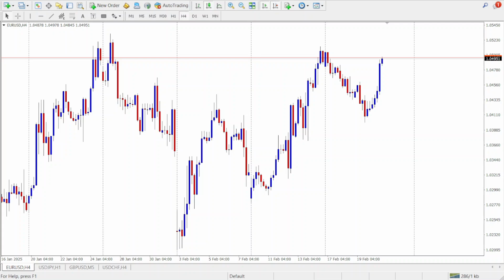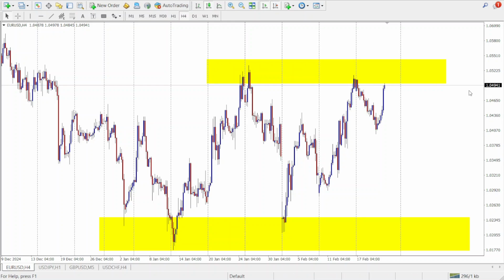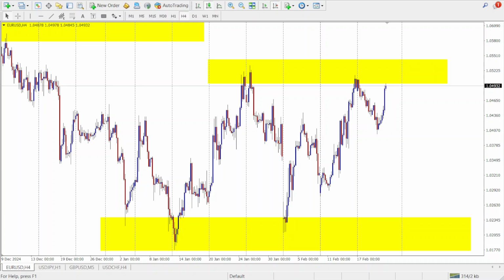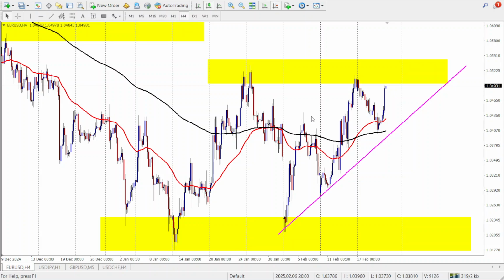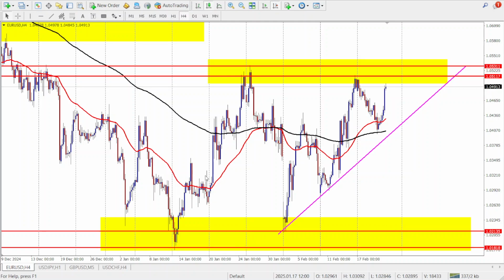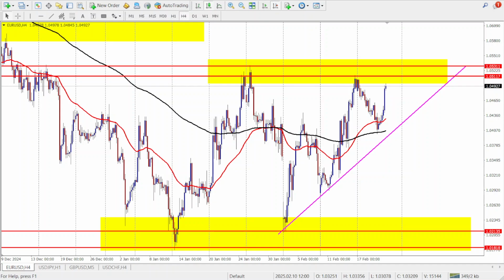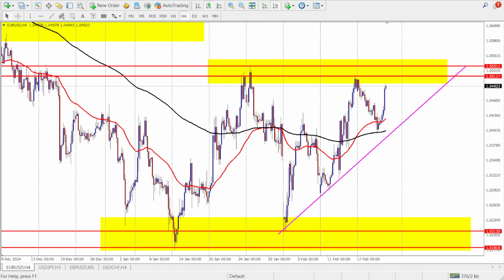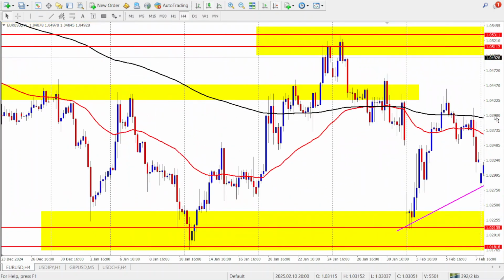How to Trade Support & Resistance Zones Indicator for MT4 & MT5 - Perfect Market Entry & Exit Timing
Want to master Support & Resistance Levels? This is ALL YOU NEED TO KNOW to identify key zones, avoid common mistakes, and trade smarter. Whether you're a beginner or an experienced trader, understanding these critical levels will improve your market analysis.

What You’ll Learn in This Video:
✅ What Support & Resistance Levels Are & How They Work
✅ Key Techniques to Identify Strong Levels
✅ How to Use Support & Resistance for Better Trade Entries & Exits

Support & Resistance Levels are the foundation of price action trading. They help traders understand where price is likely to reverse or break out. This video covers how to properly mark these levels, differentiate strong vs. weak zones, and use them alongside other indicators for higher accuracy.